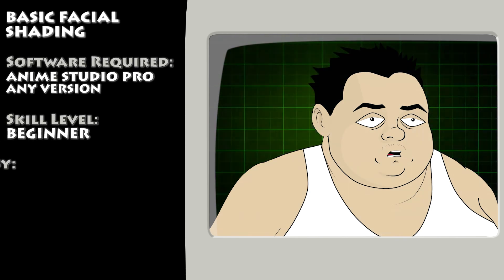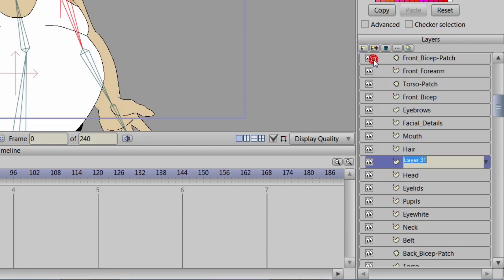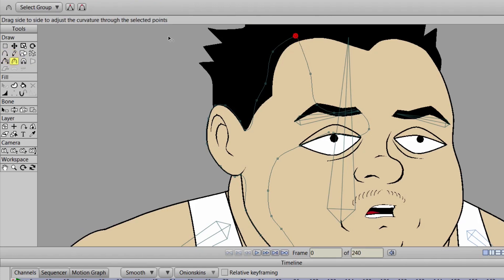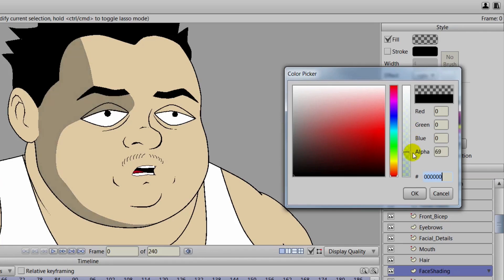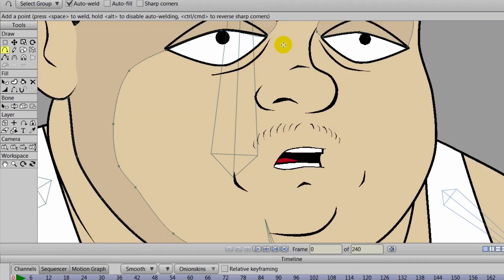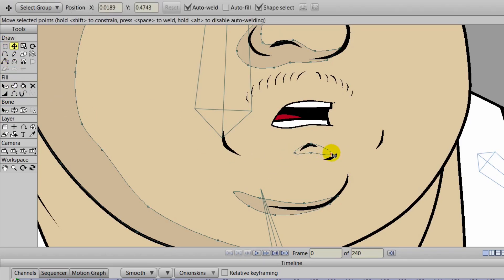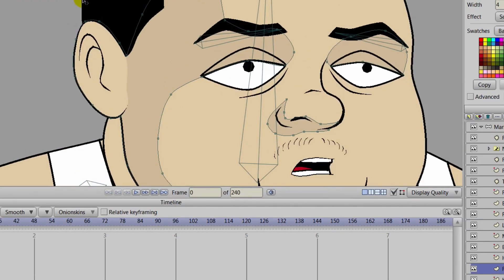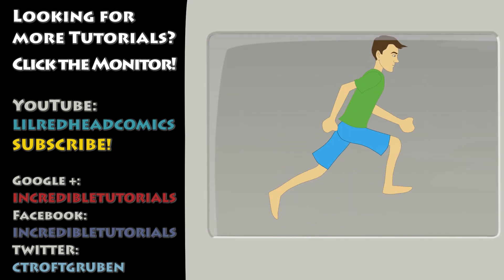Basic Facial Shading in Anime Studio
While you can have Anime Studio automate the shading process, it's usually best to manually apply the effect so you can have greater control over it.  This tutorial shows you how to create some basic cartoon shading effects using the Add Point and Create Shape Tools.  This is part 1 of a mini series on shading and shadows.

Software Required: Anime Studio Pro
Skill Level: Beginner
Recorded By: Jim Mills
Narrated By: Chad Troftgruben